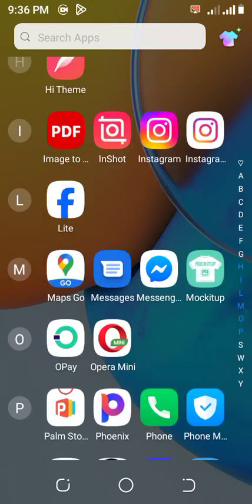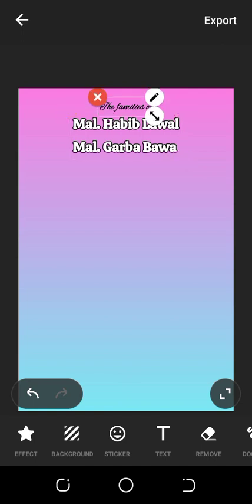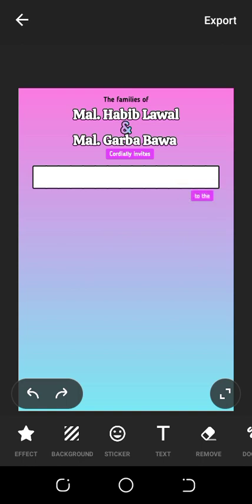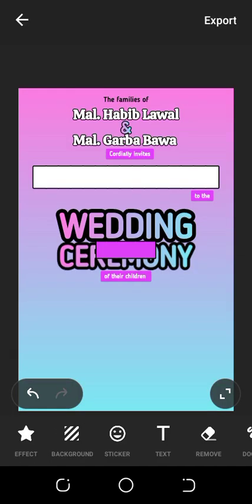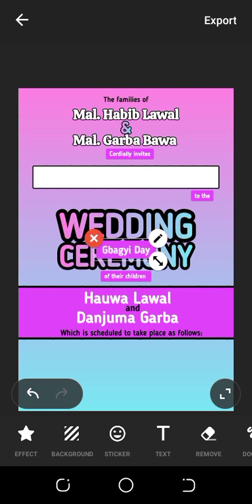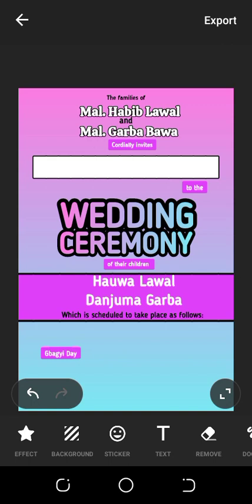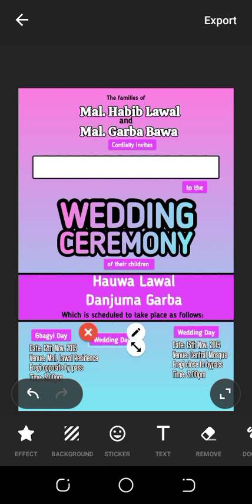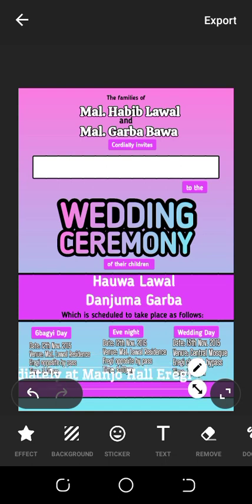How to design simple wedding Invitation card using INSHOT app